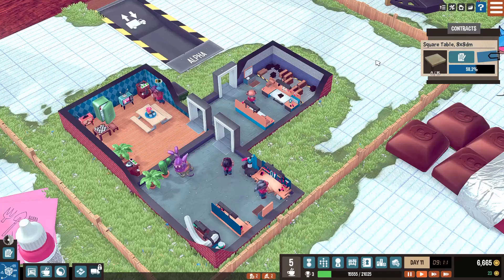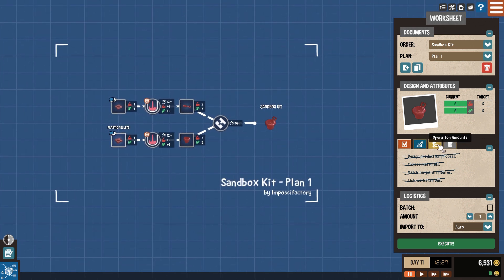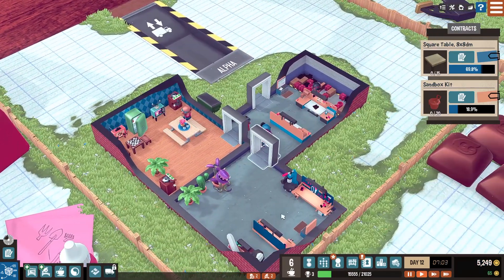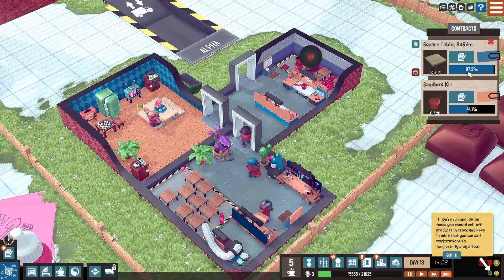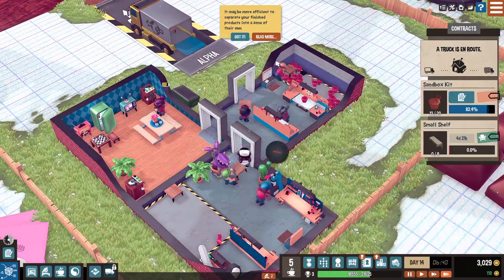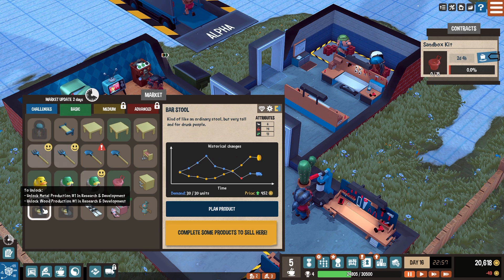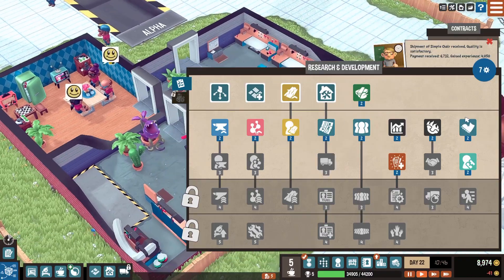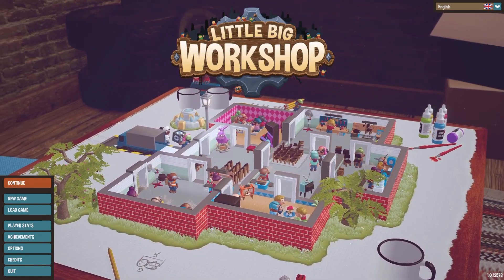Little Big Workshop - Our First Expansion Is Underway! - Let's Play Gameplay With Commentary #2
We're back in Little Big Workshop today and we got more work to do! Those square tables aren't going to make themselves are they? Will they? I mean, that'd be pretty cool if you ask me. OK, I just checked. Apparently they won't assemble themselves so it's up to us! We're gonna do a few jobs, maybe expand a bit. this ought be fun!

Description: "Imagine a magical factory, appearing right in your living room. A carefully planned masterpiece, where diligent workers throw together anything customers want. Rubber ducks and dressers, drones and electric guitars, scooters and other wonderful goods can be created from many different materials and sold for hard cash – cash you invest right back into your factory to get more machines, more workers and grow your business. In Little Big Workshop you become a factory tycoon!

Real factories - made FUN
You are the Big Boss and it’s time to take charge of your very own tabletop factory. Organize the factory floor, manage your workers, purchase machinery, and design efficient production lines - all within the time-limit and to your client's satisfaction!

An open-ended sandbox-experience
Take it easy, it’s a sandbox-experience where you think, ponder and poke at things until you get it to work the way you’d like. Supply products to clients and an ever-changing market, as you produce over 50 unique product types, built from multiple parts and pieces - all of which can be created with different materials and production methods. No two factories should ever look the same.

Tiny hands, big dreams
Start out with just a small workshop and expand to a desk-filling factory. Unlock ever fancier machines, add even more production methods, and most of all, more room. Soon enough you’ll be running multiple production lines, producing hundreds of advanced products each day, and watching with joy as your cute workers do the actual work.
Features:
Varying industries and a wide range of products
Focus on practical problems, not on values, economics, or logistics
Organize all steps of the production on a blueprint
Factories grow as you unlock more desk space
Fully simulated Day/Night-cycle
Take care of your workers! Work them too hard and they drop like flies
Cute model-town art-style
Razer Chroma support" -store page